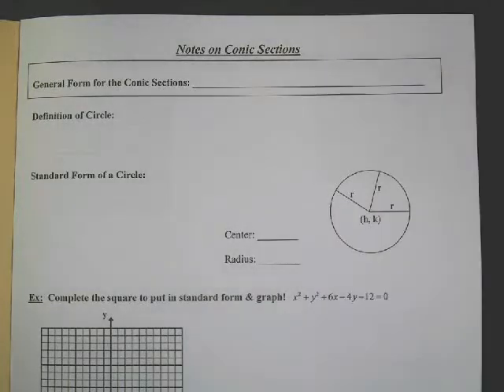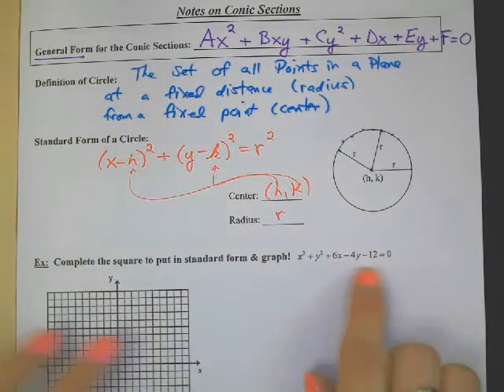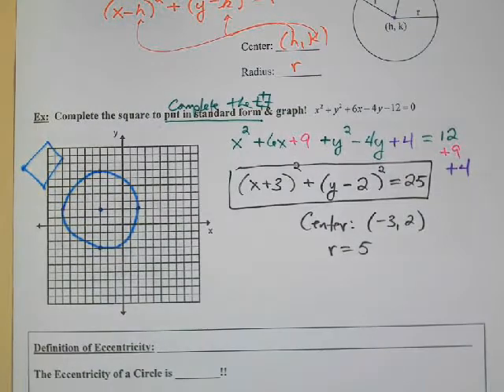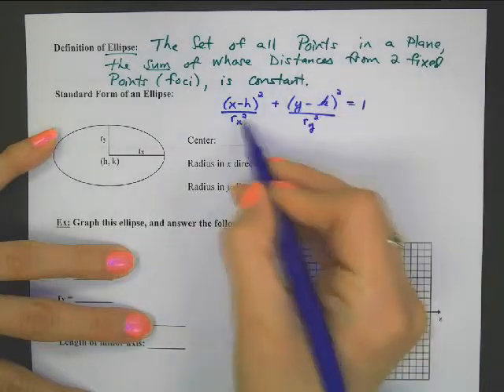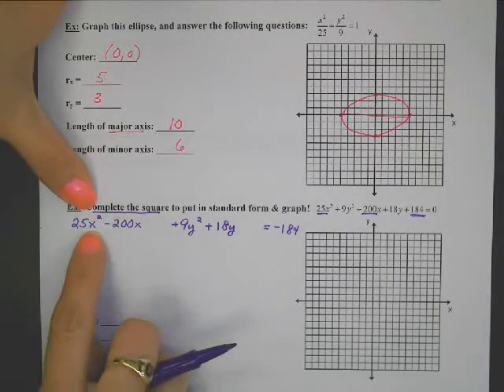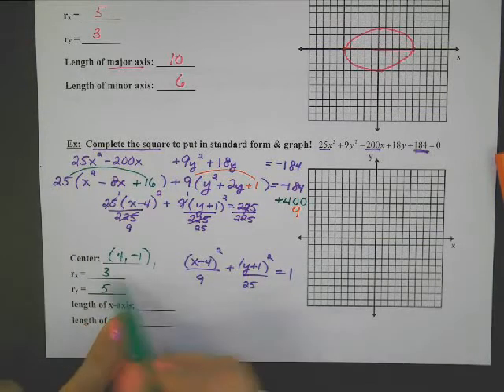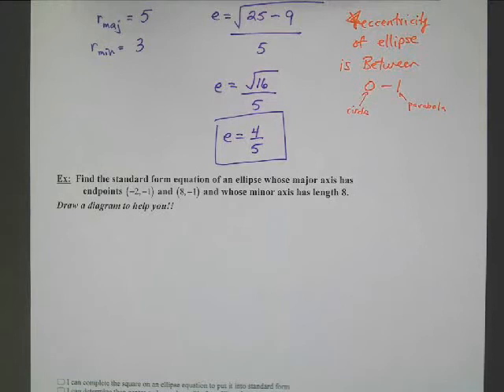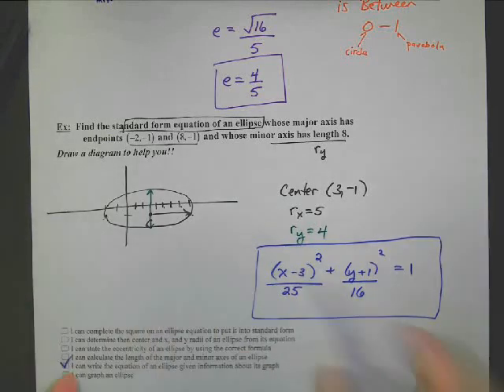Circle and Ellipse Video